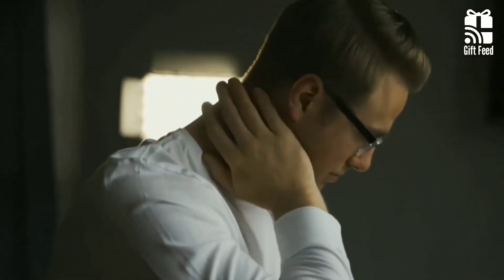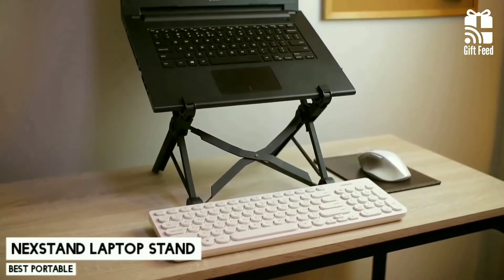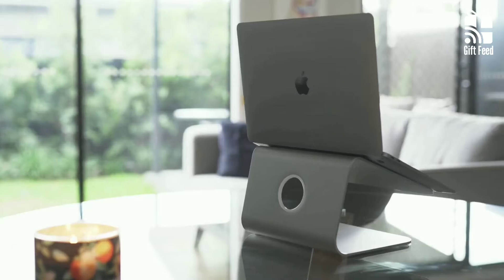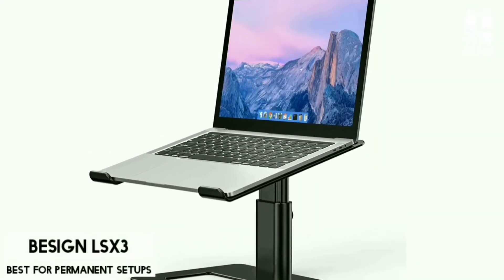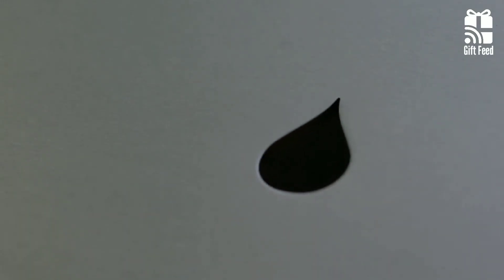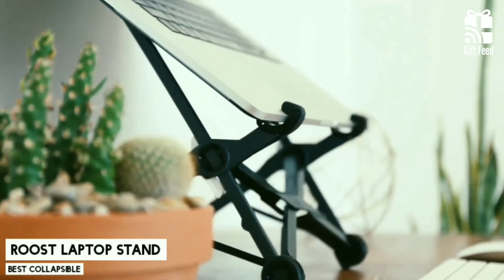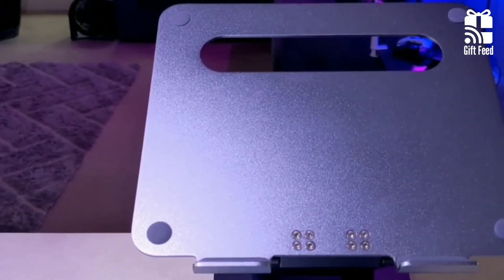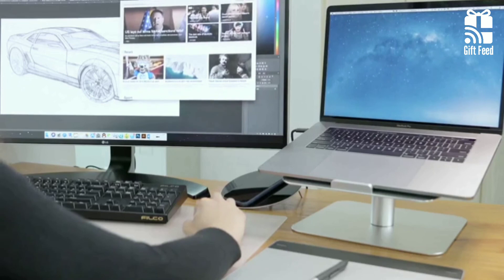10 Best Laptop Stands 2021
Find out what are the 10 Best Laptop Stands 2021 are We are confident that you will find a great gift idea from our carefully curated gifts for everyone for every occasion.

0:00 - Top 10 Laptop Stands in 2021
0:31 - iVoler Adjustable
1:26 - Nexstand Laptop Stand
2:12 - RainDesign mStand
3:11 - Brocoon Laptop Stand
4:11 - Besign LSX3
5:11 - Rain Design iLevel2
6:03 - Lifelong Upryze
7:02 - Roost Laptop Stand
7:57 - Nulaxy C5
8:55 - Lamicall Laptop Stand

laptop stand for gaming
macbook pro
best laptop stand vertical
best laptop stand portable
best compact laptop stand
reloop dj laptop stand
laptop stand for bed diy
laptop stand
macbook air
Laptop Stand
Best Laptop Accessories
best laptop stand for gaming
razer blade
best laptop stands for bed
best laptop stands for desk
Apple Magic Trackpad
amazon laptop stand review
best laptop stand to use in bed
best laptop stand for office desk
best laptop stand amazon
digital dj tips
new reloop stand hub
portable laptop stand
best laptop stand adjustable
dj laptop stand review
top 5 techs
laptop stand for desk reviews
laptop stands
best laptop stand for work from home
best laptop stands uk
laptop stand for keyboard players
laptop stand for desk macbook pro
best laptop stand work from home
pc mac stand reloop dj
laptop stand for desk
best laptop stand for desk
usb laptop stand
Better Posture
reloop stand hub review
best adjustable laptop stand 2021
Digital Nomad
Ultimate Stand
best cheap laptop stand
best laptop stands
Improve Office Posture
Travel Workstation
MacBook Stand
laptop stands review
best laptop stand for professional
Top Tech Now
best travel laptop stand
best laptop stand with cooling fan